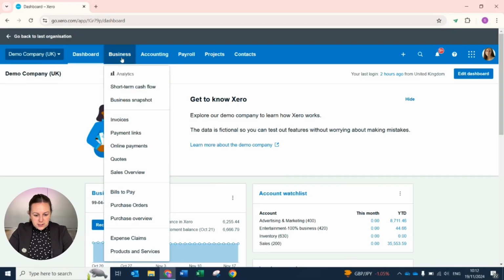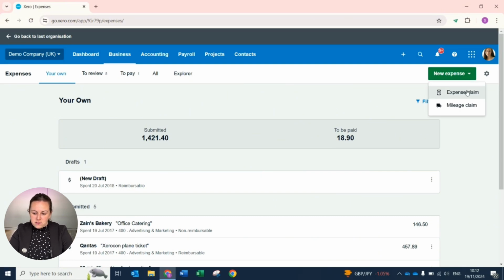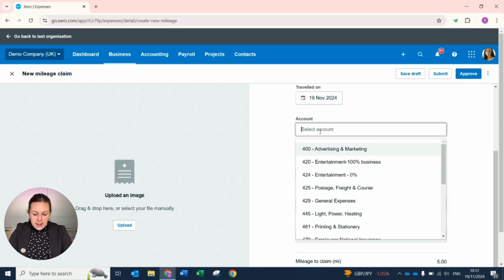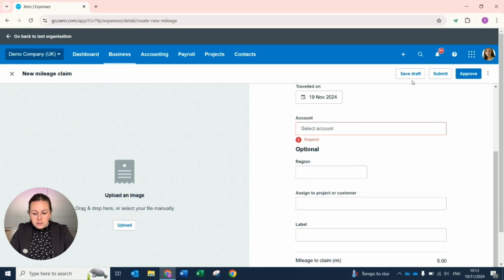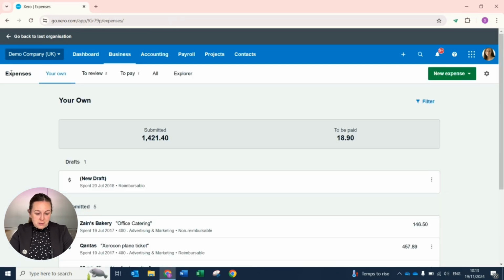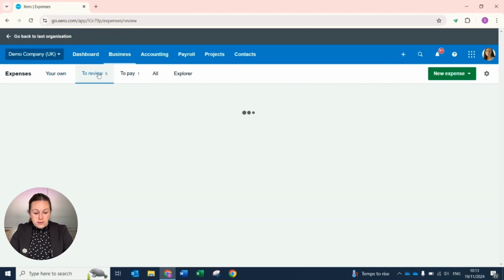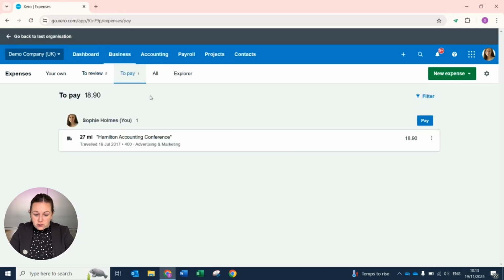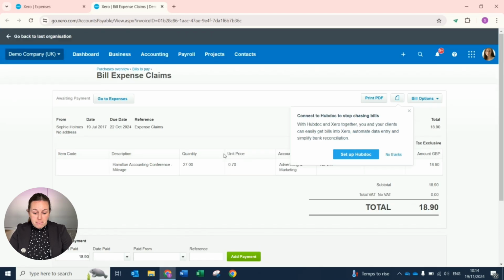Xero tips: How to add expenses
How to add expense claims and mileage claims in Xero  for each team member or employee (including receipts and invoices).

This video also talks through the review and approval process to match your bank reconciliation once payment has been made.